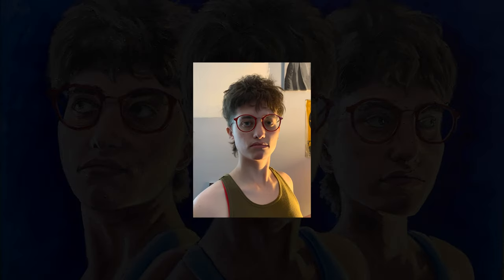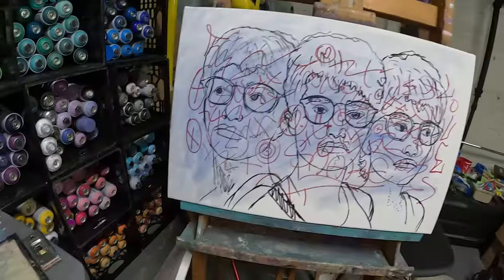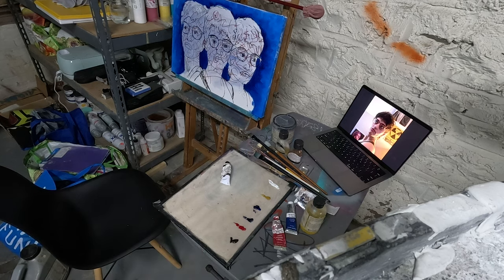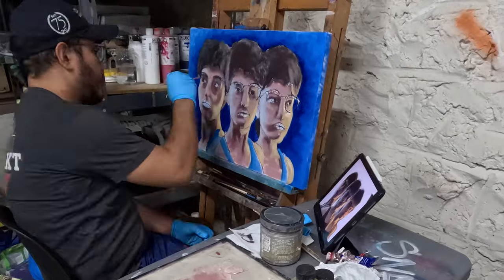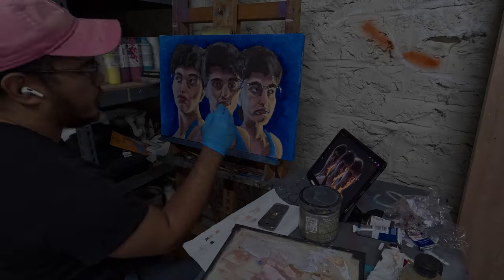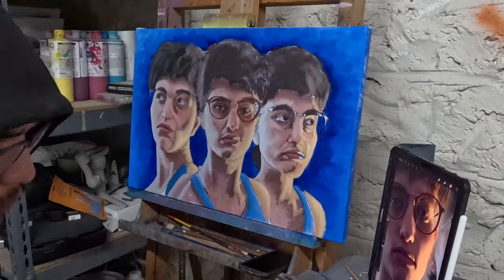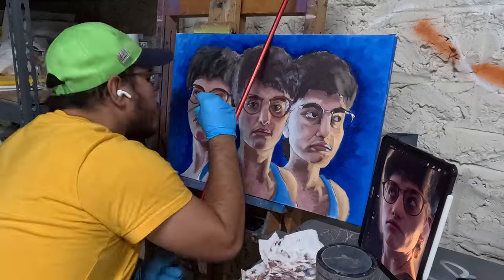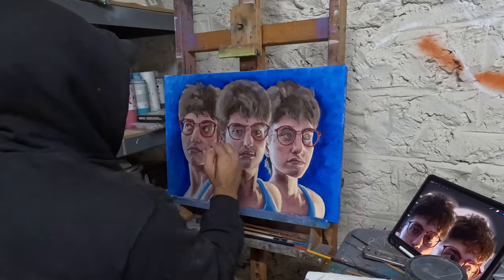THIS PAINTING TRICK CHANGED MY LIFE (Portrait Painting)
I painted my partner, G, on a 16x24 inch canvas. I began the painting really motivated but quickly became dejected once entering the blocking-in stage. I did some research by watching youtube videos and learned of a trick some other artists use to complete their pieces!

0:00-0:14
"JAK - Miami Sunset"

0:15-1:42

2:06-3:07

3:13-4:04
CHALASHVILI MUSIC

4:33-8:04